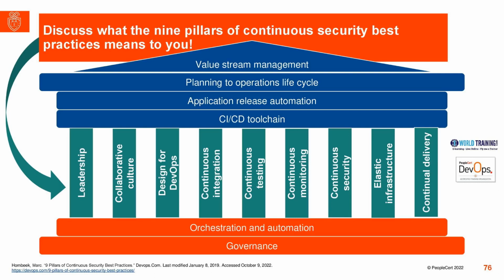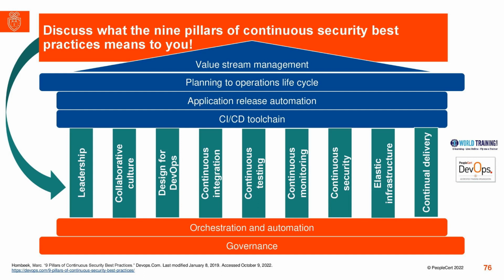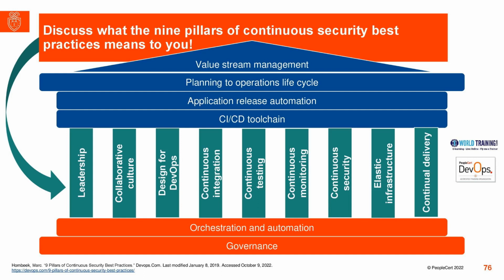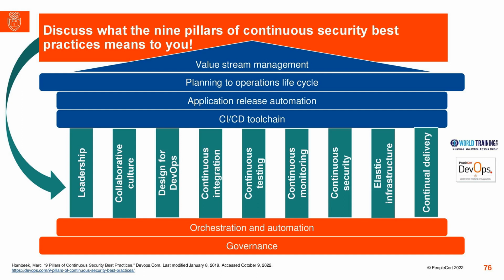Nine Pillars of Continuous Security | PeopleCert DevSecOps | 1WorldTraining.com